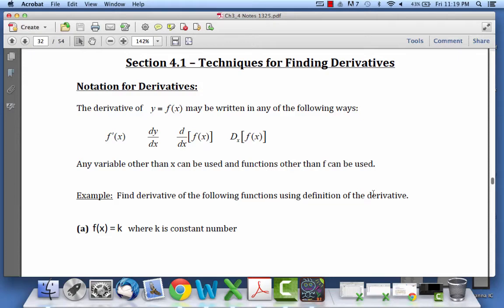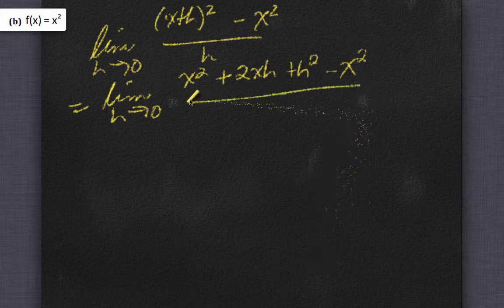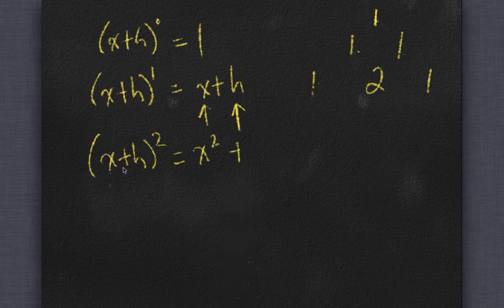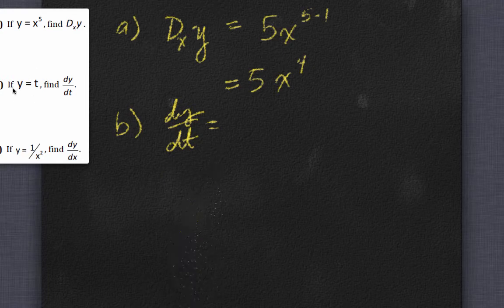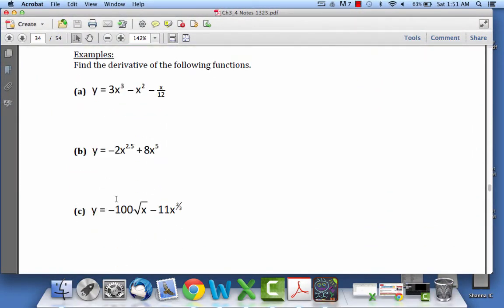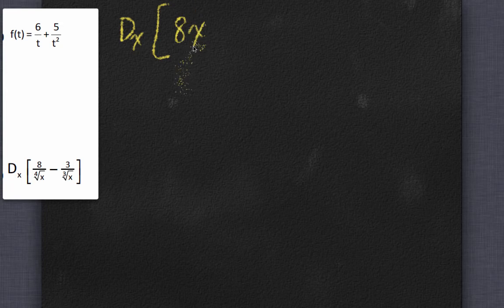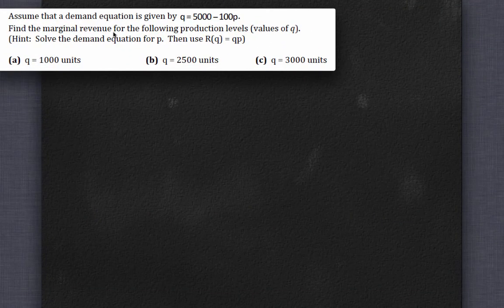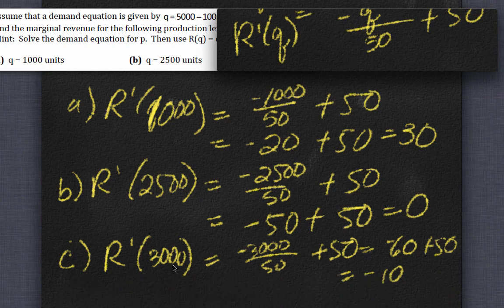4.1 Techniques for finding derivatives